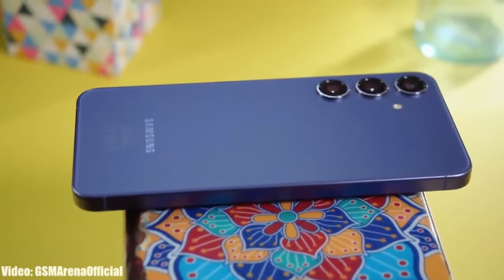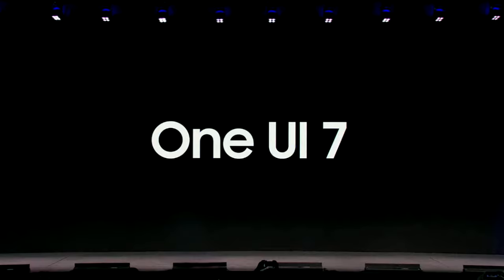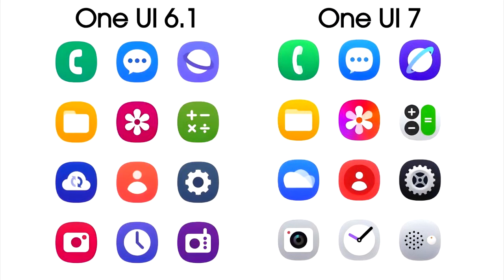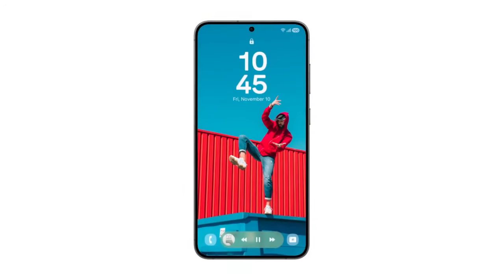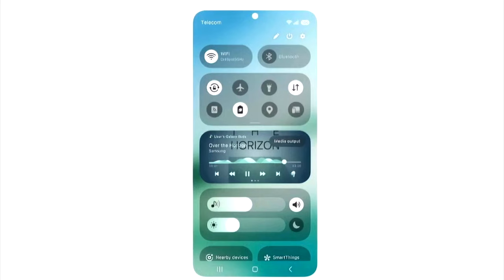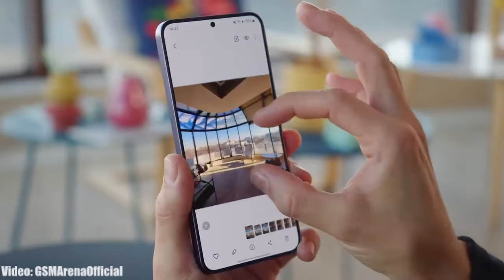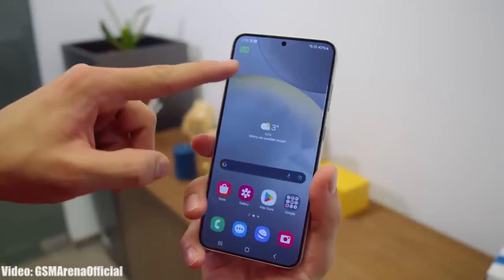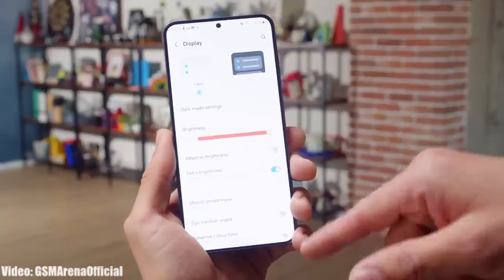Samsung Galaxy S24 Plus One UI 7 Android 15 - Release Date & Features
►Buy New accessories for your Galaxy S24 Plus.
Wireless Earbuds